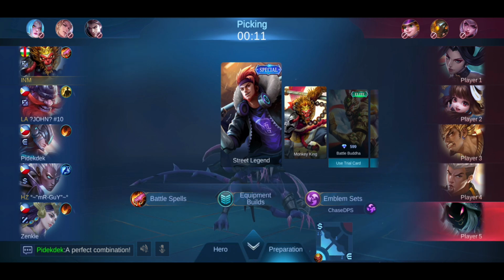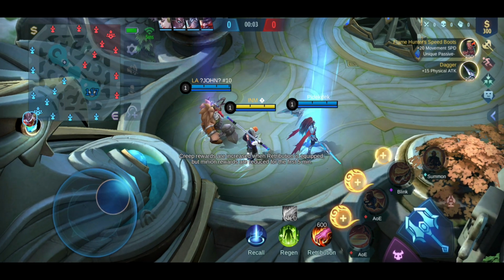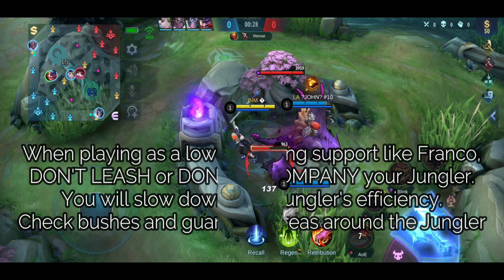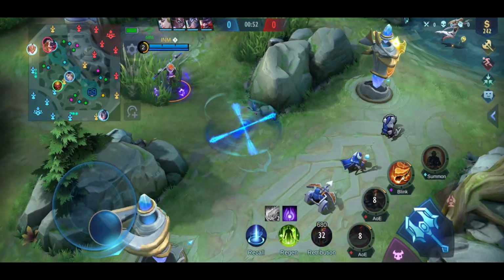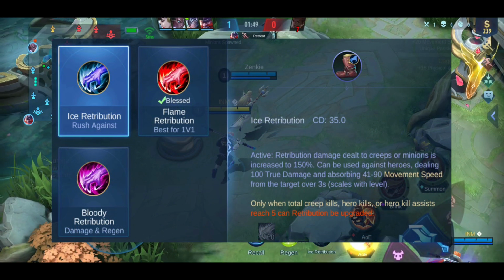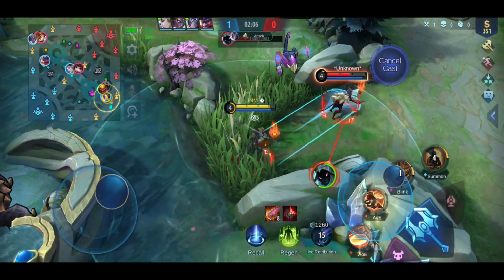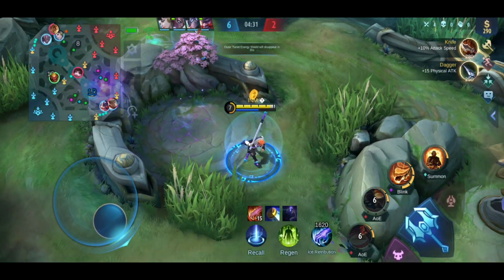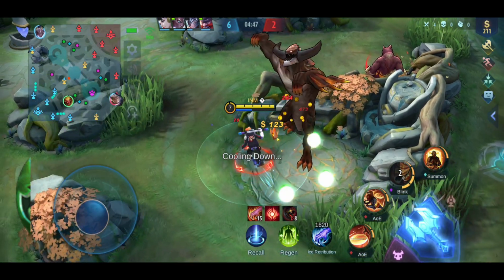HOW TO PLAY SUN IN THE JUNGLE EFFECTIVELY || MOBILE LEGENDS SEASON 21 META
This is how your play SUN as a BRUISER JUNGLER! Any other build besides this are inferior. If you're in doubt, check the video out and try it yourself! Improved win rate GUARANTEED!

Time stamp
0:00 Why you should watch DBringerStreams?
0:50 Thank you for supporting the channel!
1:24 What Emblem should you use on Sun?
2:13 What makes a good Jungler good?
3:30 What item should you get for Sun 1st?
5:08 When should I upgrade my boots?
5:53 What is the best item for Sun?
6:52 What items make the Bruiser Jungler Sun effective?
8:07 Should you get the DHS for Sun?
8:49 Should you prioritize kills as a Jungler?

Terminologies:

BS: Battle Spells are extra abilities any hero can equip. Never forget to check if you have the appropriate BS based on your line up and the enemy team's line up. This can only be set up prior the game which is during the draft pick/preparation phase.

MM/ADR: Marksmen also known as Attack Damage Ranged, are usually a squishy hero with low to minimal survivability which has the potential to carry the entire team especially in the late game if fed enough. Normally farms dominantly on the lane.(Bottom Lane)

Assassin/ADC: Attack Damage Carries also known as Assassins, are usually squishy but with high mobility, these heroes also has the potential to carry the entire team. Unlike MMs though, most if not all Assassins are melee. Normally uses the Jungle as a farming area as oppose to laning.